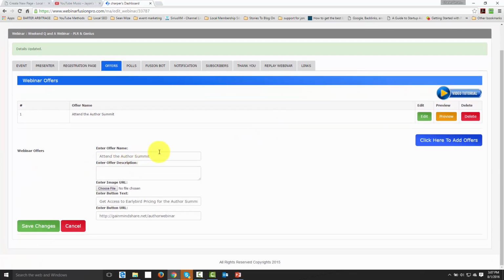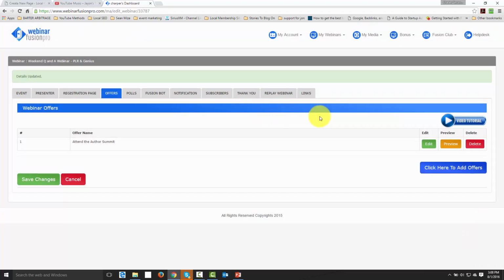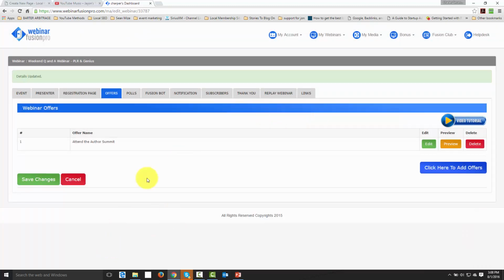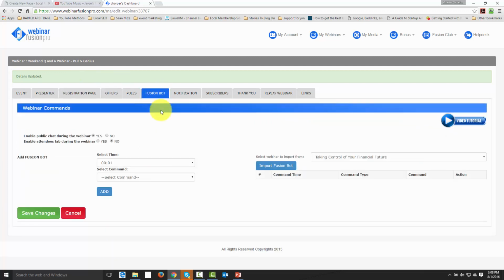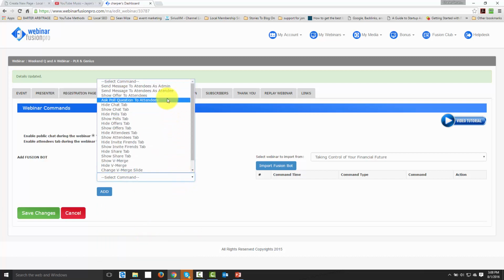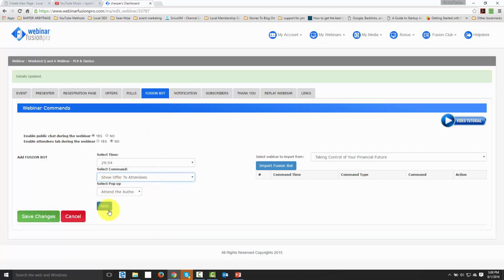40 Monetization Revolution: How to Make Money Fast and Easy complete Course tech baidi:07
40 Monetization Revolution: How to Make Money Fast and Easy complete Course tech baidi:07

tech baidi,

make money,

monetize,

how to monetize youtube videos,

how long it takes to get monetized on youtube,

ways to monetize your website,

monetize website without adsense,

monetize blog,

youtube monetization,

get monetized faster,

how to get monetized on youtube fast,

monetization on youtube,

passive income,

monetization,

monetise any youtube channel,

monetise small youtube channel,

passive income geek,

authority site geek,

google adsense,

monetise youtube,

authority site,